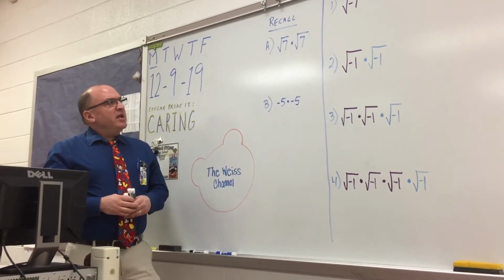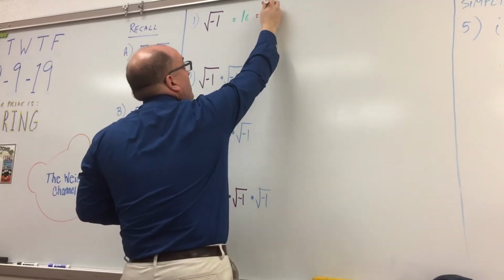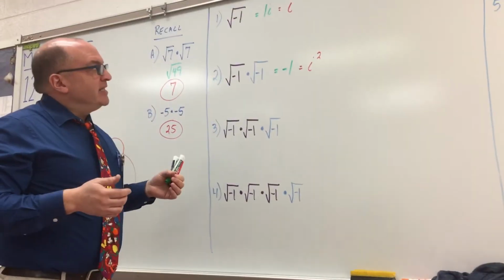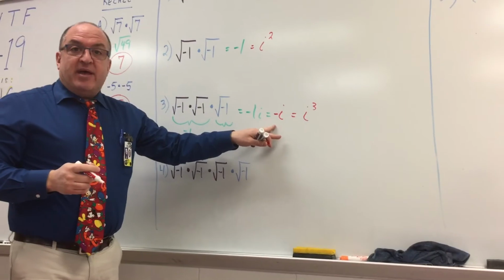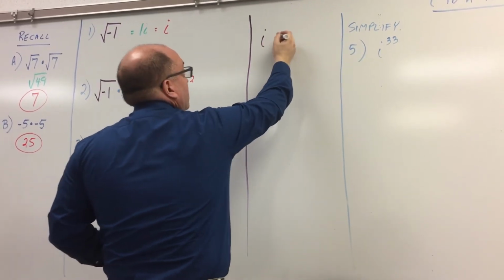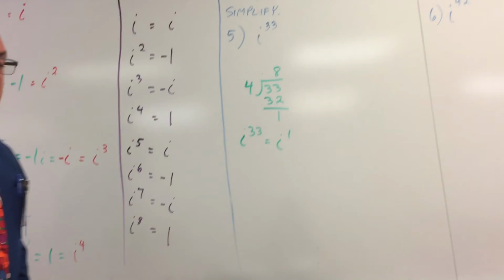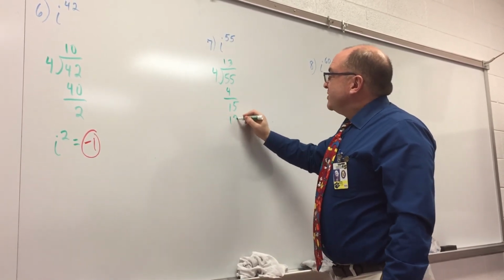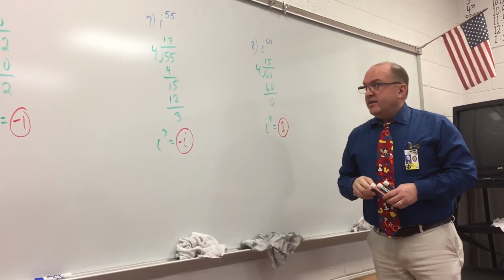“i” to a power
Simplifying “i” to any given power.